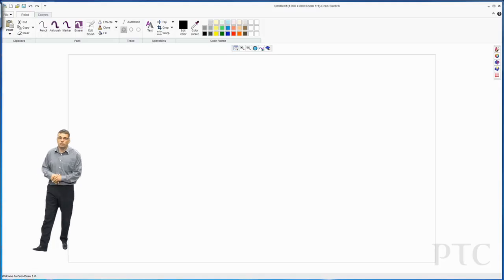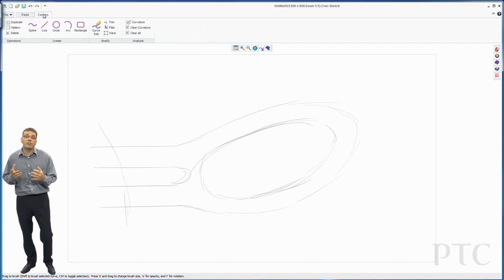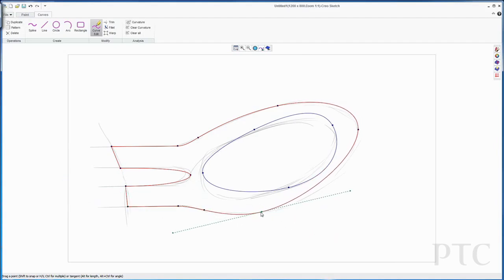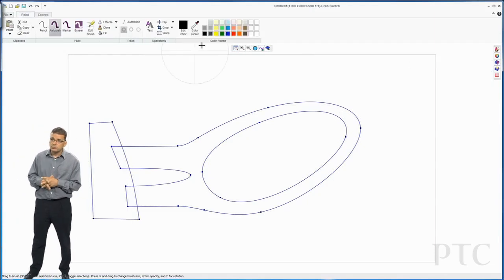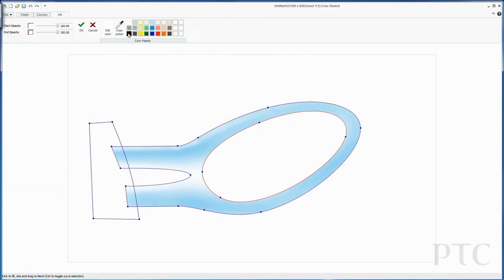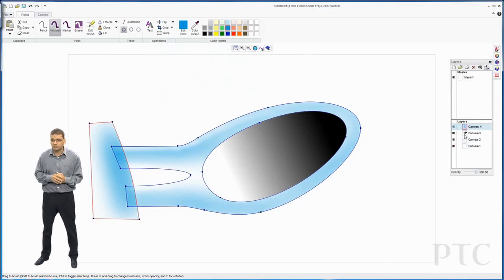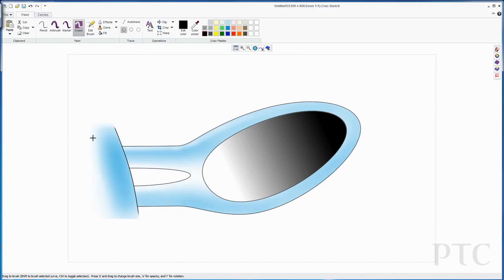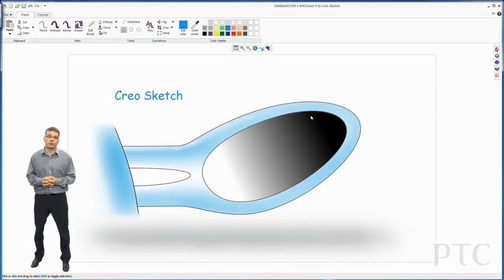Introducing Creo Sketch, PTC's Free sketching app - PTC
Paul Sagar, Director of Product Management for Creo at PTC, demonstrates the key capabilities of Creo Sketch. Creo Sketch is PTC's 2D design app for quickly drawing or sketching ideas- as easy as sketching on a napkin. Add color, special effects, and text to turn a sketch into a full 2D concept. Directly leverage sketches into other apps from PTC's Creo suite of design software to turn 2D artwork into 3D models.